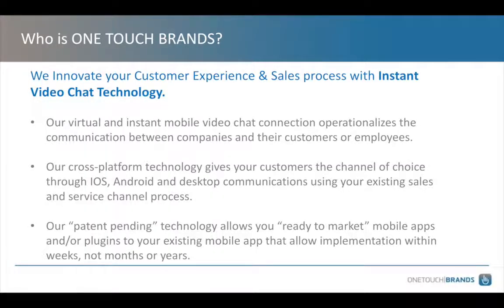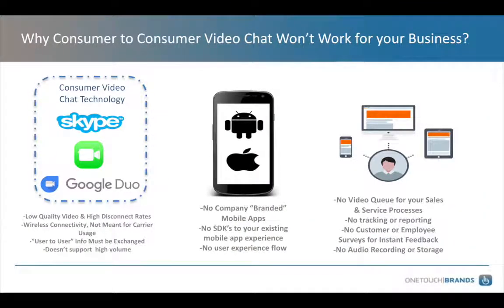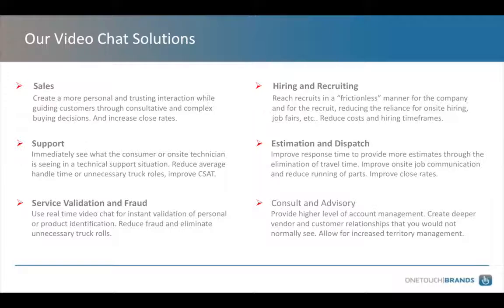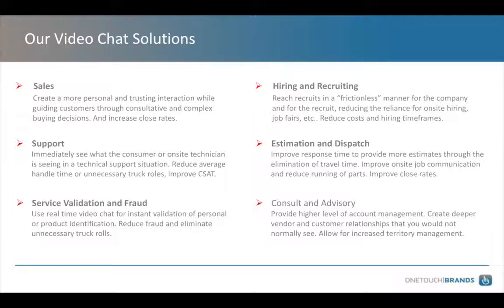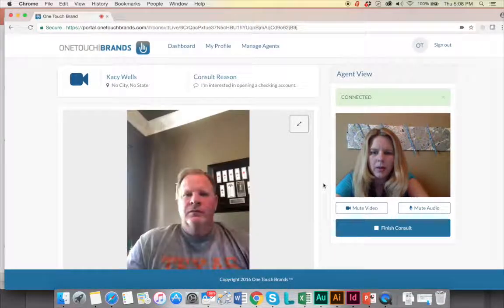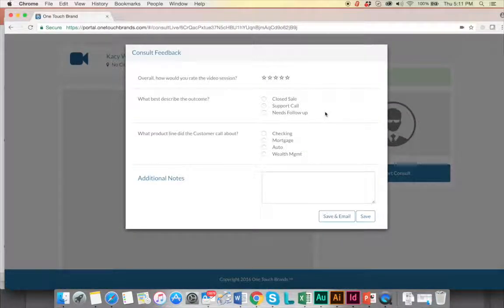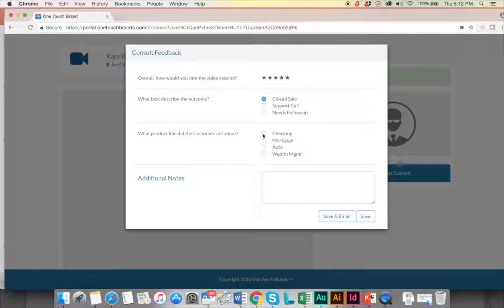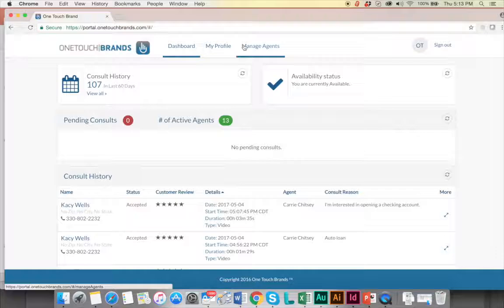One Touch Video Chat: How It Works Demo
One Touch Video Chat demonstrates their video chat technology that innovates the Customer Experience and Sales process. We operationalize video chat as plug and play into your organization in days. No hardware or software needed.